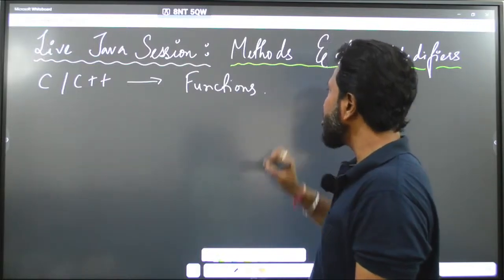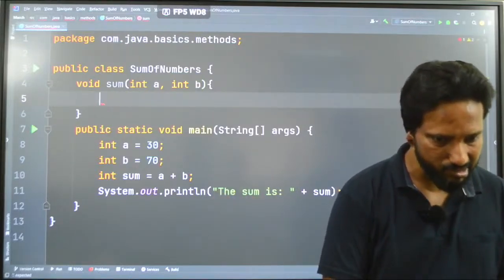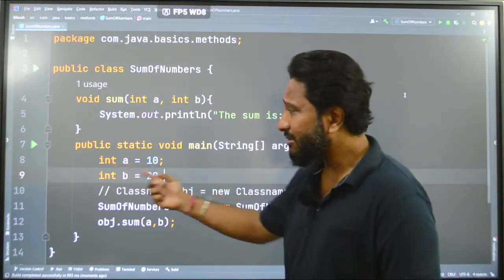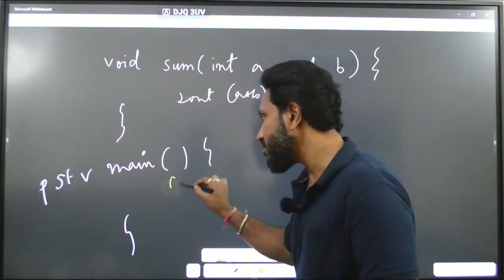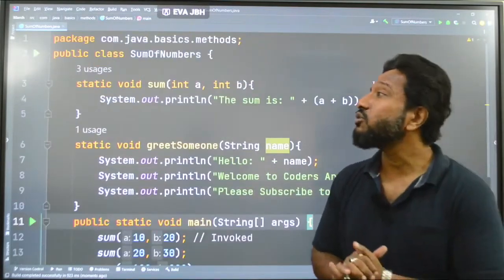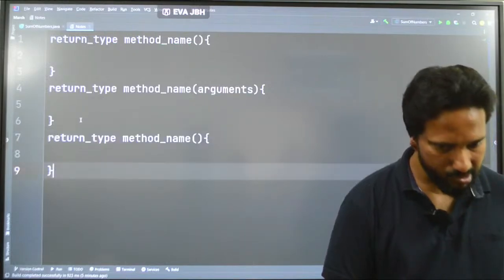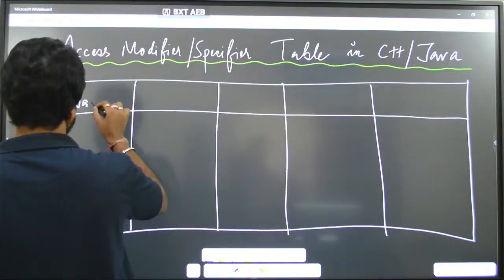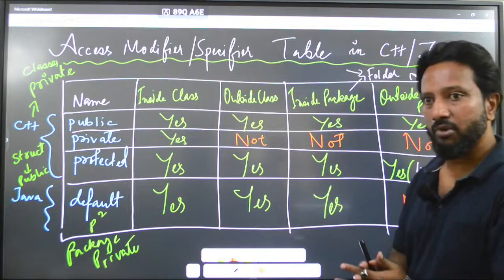Java Live Session 14 Methods In Java Part 1 DSA Placement Series Coders Arcade